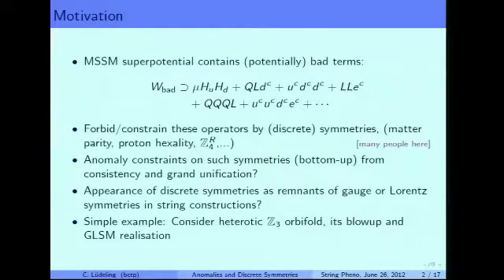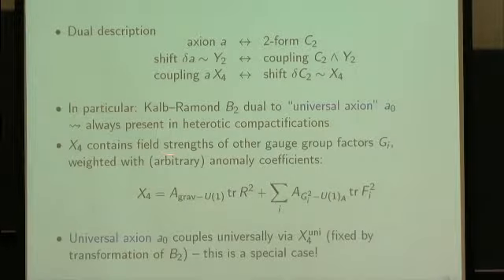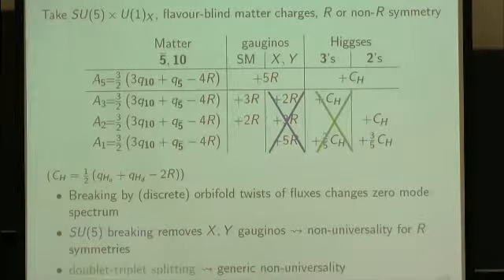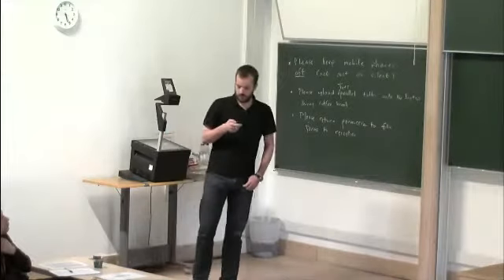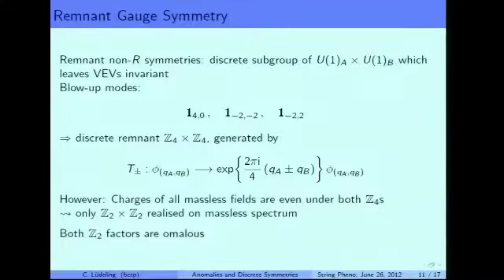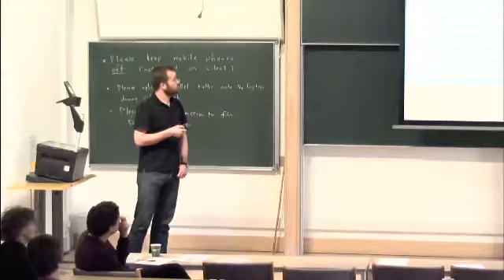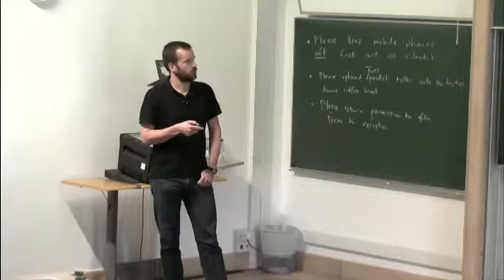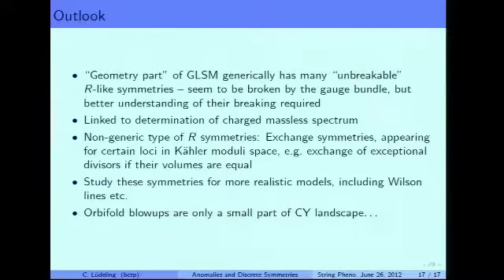Cambridge 92 Anomalies and Remnant Symmetries in Heterotic Constructions